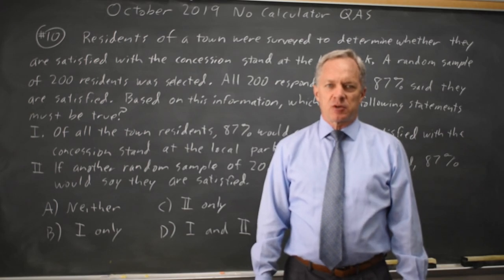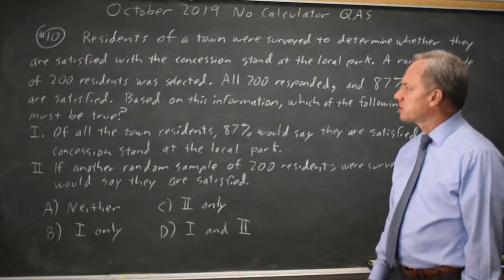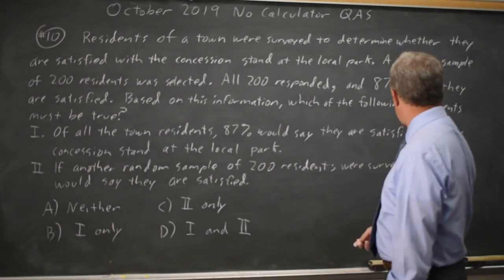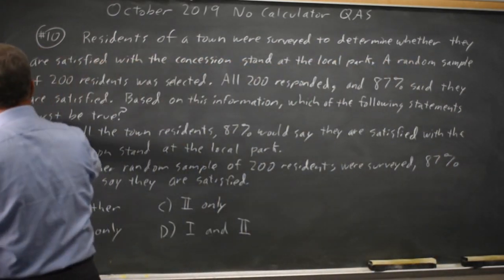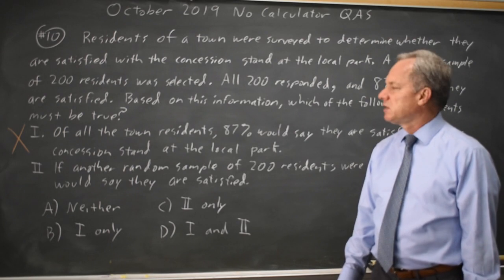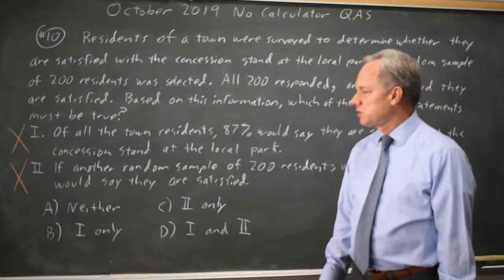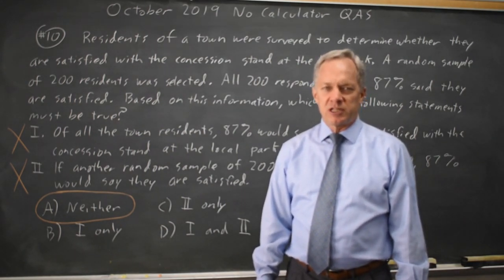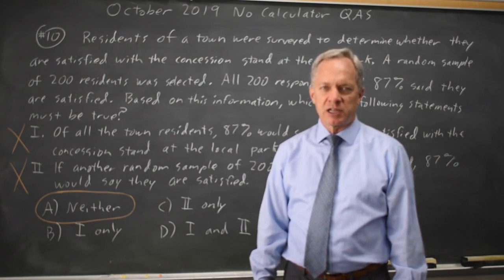SAT Oct 2019: Interpreting surveys - question #4-10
Residents of a town were surveyed to determine whether they are satisfied with the concession stand at the local park. A random sample of 200 residents was selected. All 200 responded and 87% said they are satisfied. Based on this information, which of the following statements must be true?
I. Of all the town residents, 87% would say they are satisfied with the concession stand at the local park.
II. If another random sample of 200 residents were surveyed, 87% would say they are satisfied.